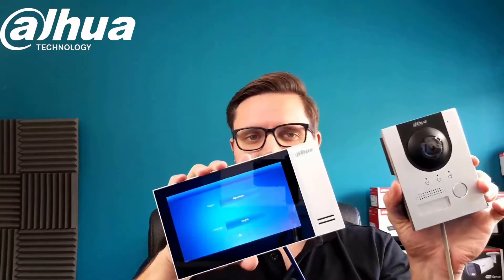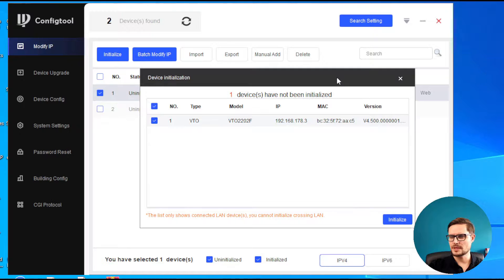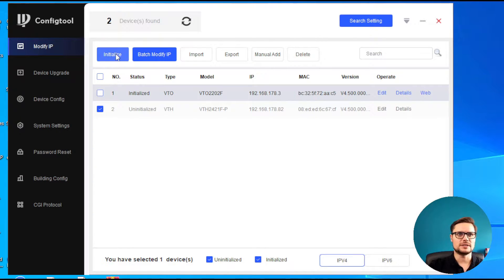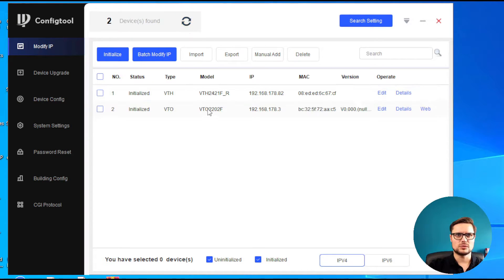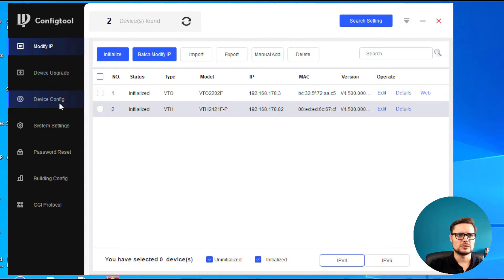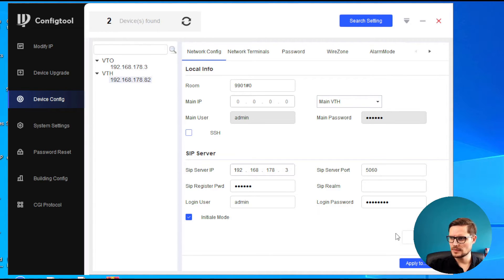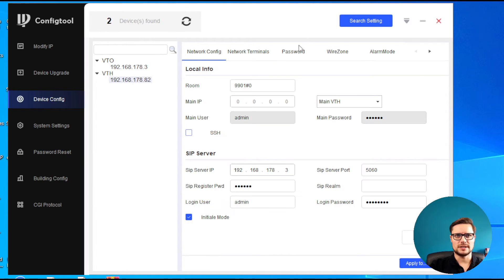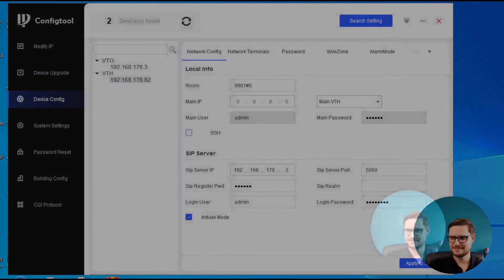Dahua intercom setup via the Config Tool